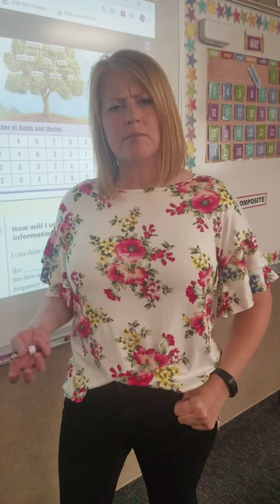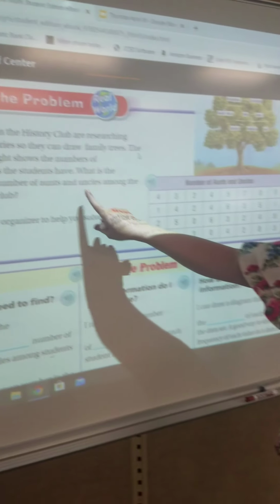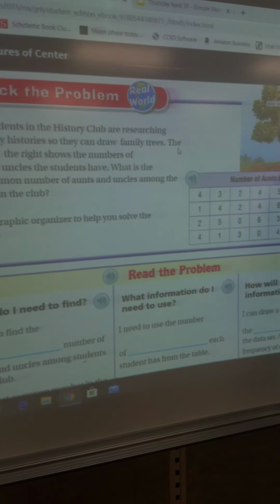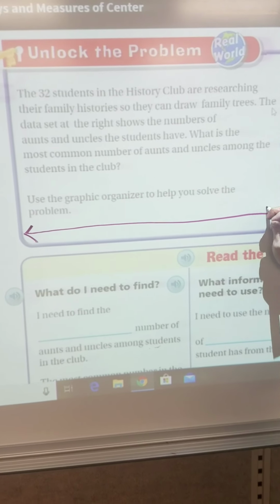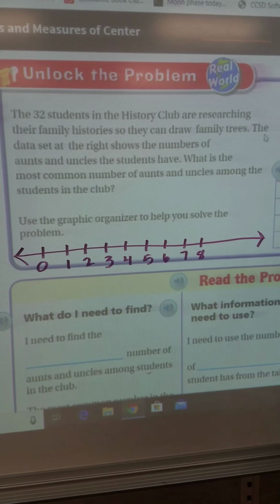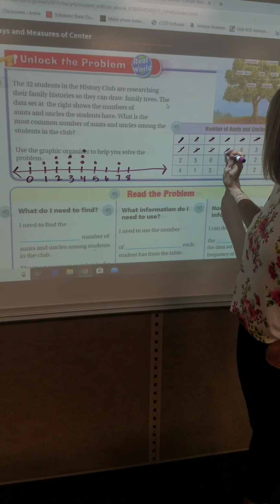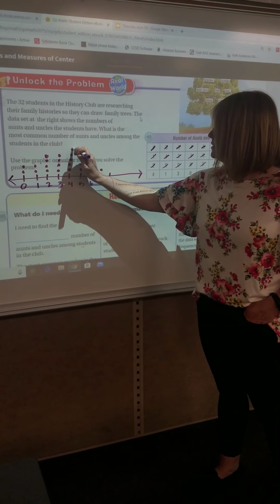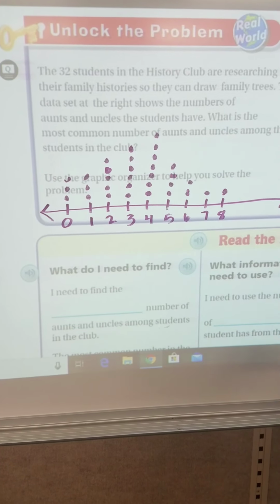Lesson 12.8 part 1